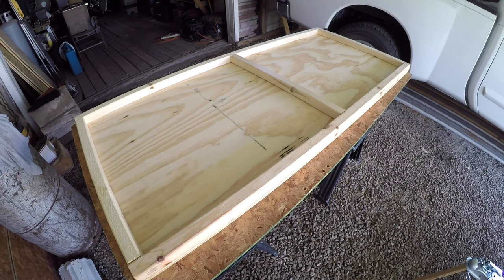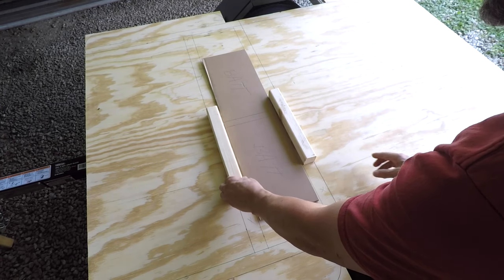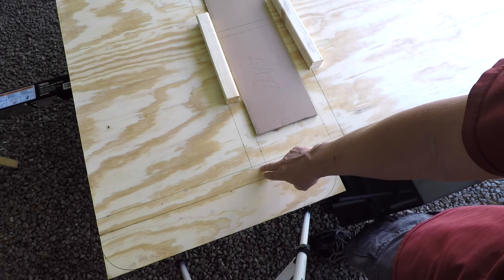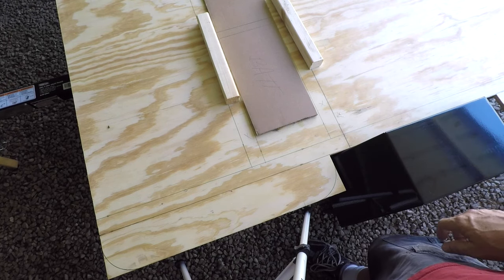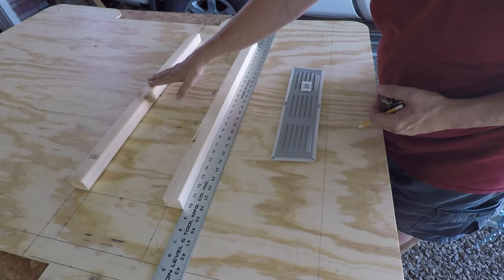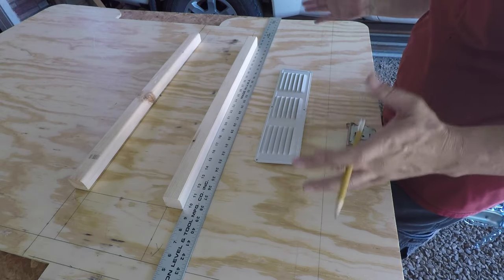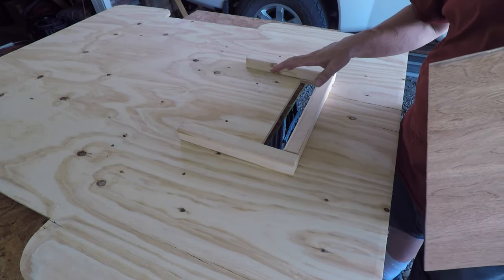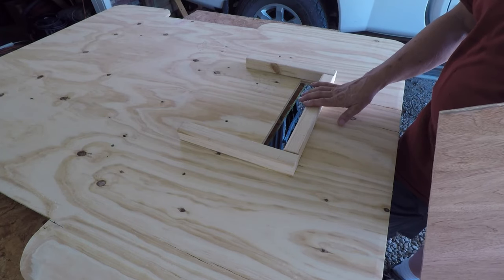Constructing the Walls and 12V Refrigerator Vent - DIY Car Camping Trailer Build (Part 2)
Constructing the Walls and 12V Refrigerator Vent - DIY Car Camping Trailer Build (Part 2) - Building a vent system into the floor of the trailer for the 12V refrigerator.

100W 12V Monocrystalline Solar Starter Kit w/Wanderer 10A Charge Controller
12V 100Ah Deep Cycle AGM Battery w/ Battery Box

I'll include the link for the Aluminum version of my trailer if you are interested in it. It's $100 more than the steel and it's 15lbs lighter if that makes a difference to you.

STEEL VERSION Trailer we purchased for the overland trailer build
ALUMINUM VERSION of the trailer we purchased for the overland trailer build
4.80-12 LRC Bias Trailer Tire / White Spoke 4 Lug Wheel
Dometic Coolbox, 62 x 42.5 x 34.2cm, Grey
Alpicool CF35 Portable Refrigerator 12 Volt Car
5Pack 12AWG Wiring Harness with 30A Fuse Blade
Ball Bearing Side Mount Drawer Slides
CURT 56090 Vehicle-Side Custom 4-Pin Trailer Wiring Harness for Select 2010 XLT Ford Transit Connect
CURT 13076 Class 3 Trailer Hitch, 2-Inch Receiver for Select 2010 XLT Ford Transit Connect